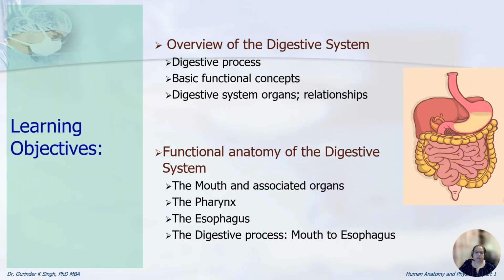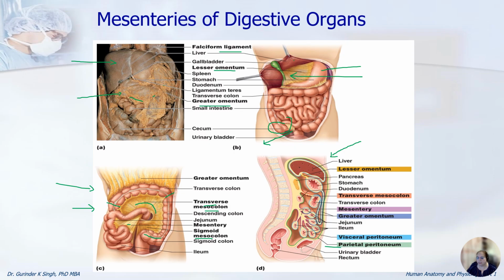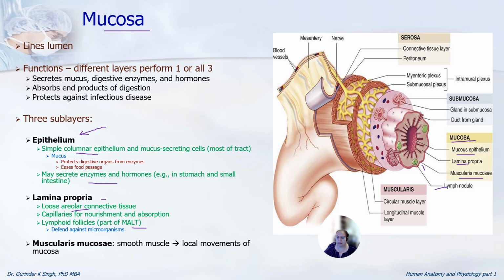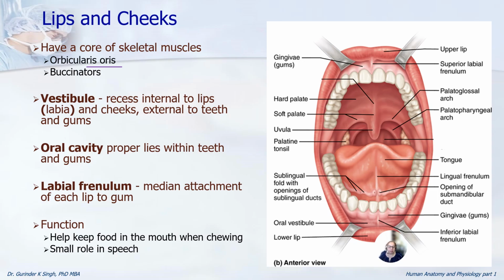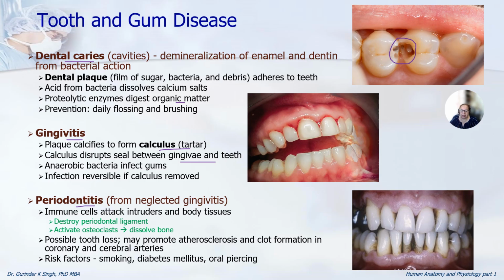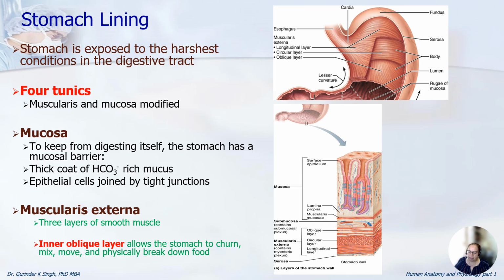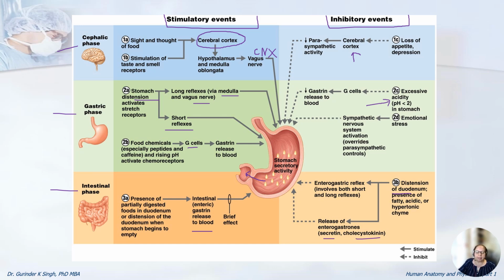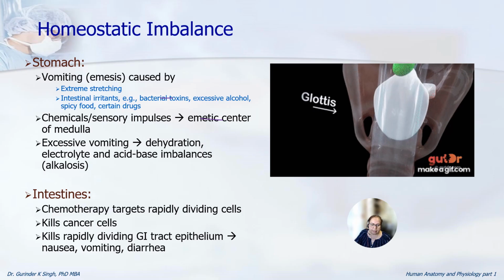Chapter 23 Digestive System part1+recording